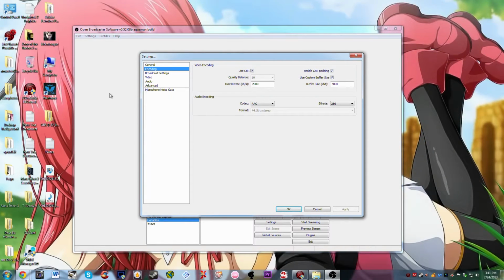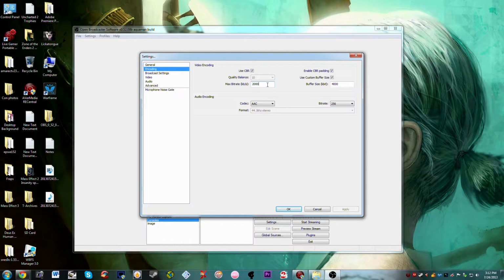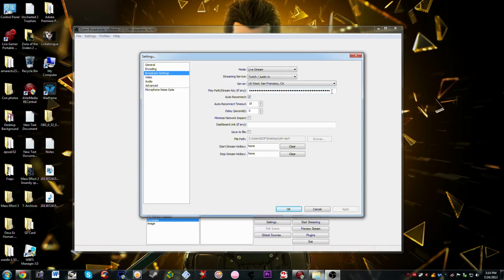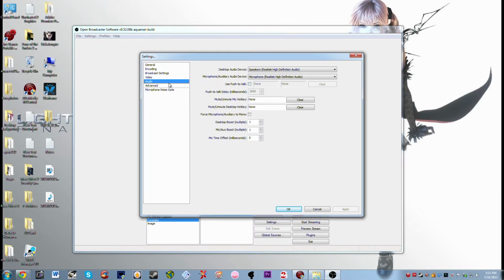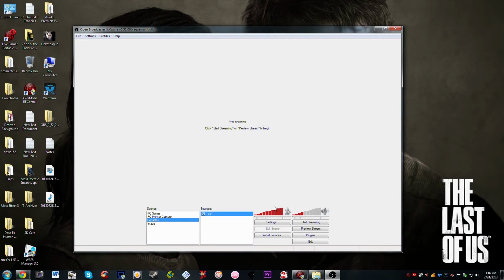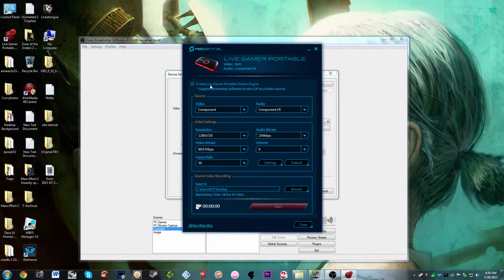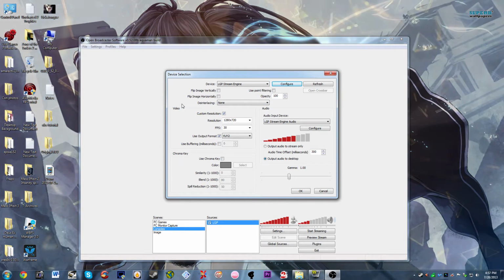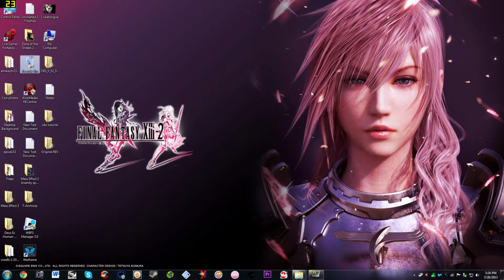How to Livestream Your PS3 Using The Avermedia Live Gamer Portable with OBS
(READ DESCRIPTION FOR INFO)

This is the link on where to find your stream key for twitch.tv

Here's a link to my twitch.tv if you want to see the quality; make sure to click on July 28 video since that is the most updated one

How to connect the LGP correctly: For audio-in, one side goes to the card and the other side goes to the light green port which is your speakers. For HDMI-out, plug goes into the card and the other side goes either to your tv or your pc monitor. The HDMI-in port, one side goes to the card and the other side goes to your video card that has an HDMI port. For the AV-in port, you can use the special PS3 cable, or you can use the component cable dongle. I use the dongle since my PS3 cable stopped working :(. and of course, make sure that you have the device plugged in.

P.S. This link is also helpful when looking for a server to use when streaming. The best server isn't always the one closet to you. this latency checker is a great tool to find out what server works for you best :).

Two other sites that you guys may want to use for checking your internet connection speed

If OBS isn't working for you, you could always try Xsplit